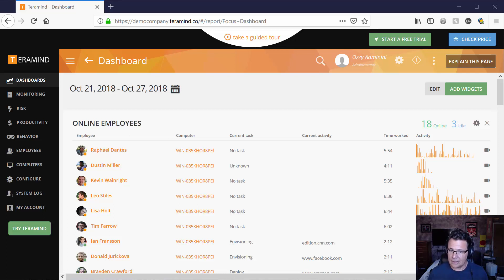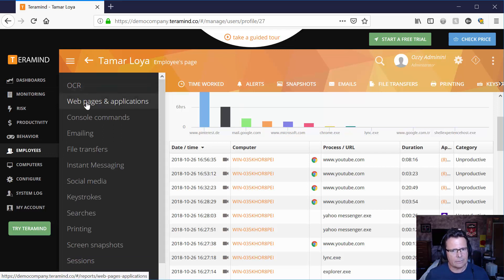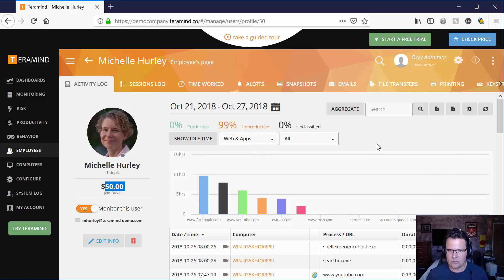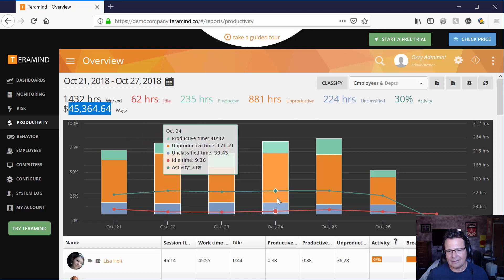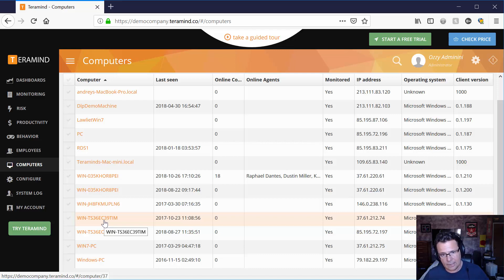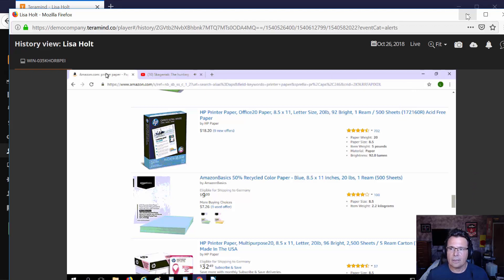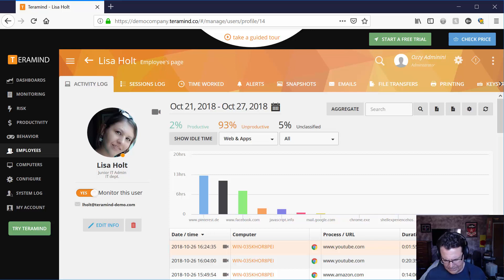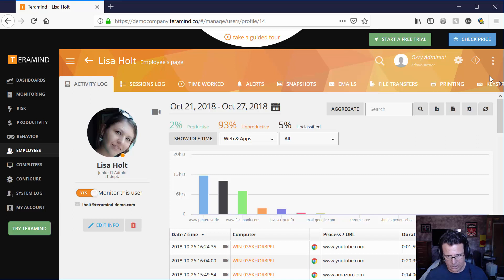Teramind Review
Here is a preliminary review of the Teramind Employee Monitoring System.
Please note, this review is a bit rough, I didn't edit it or create any fancy intro, etc. However, it covers the basic capabilities and limitations of the software.
These capabilities and limitations are best summarized thus:

Capabilities: Vast... This software monitors just about everything you could possibly want to know about what your employees are doing on their computers.

Limitations: The rules based risk assessment and productivity categorization is not a setup and forget situation. It's a gradual process that requires regular monitoring and manual flagging of specific user behavior.

Summary:
One cannot immediately trust the software's interpretation of Productive vs. Unproductive behavior or expect it to catch risky behavior without extensive rules customization. That said it does out of the box provide a complete employee monitoring solution.